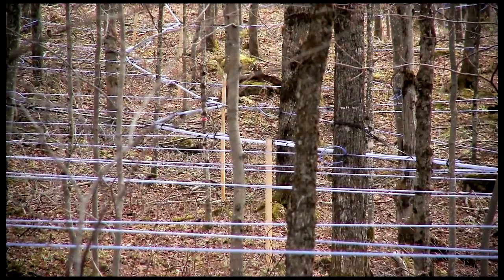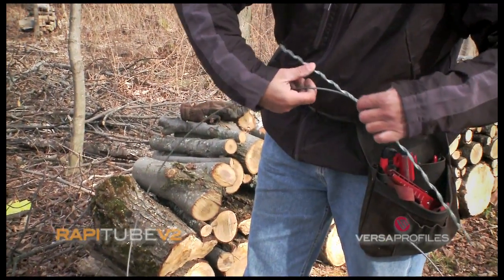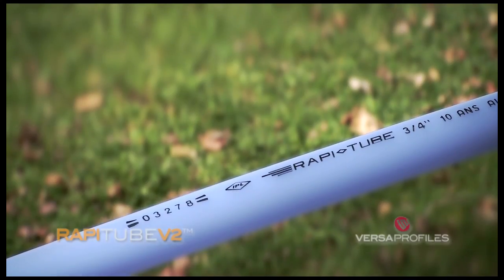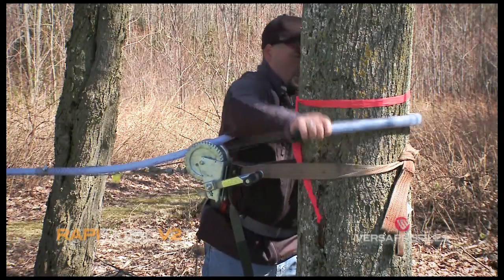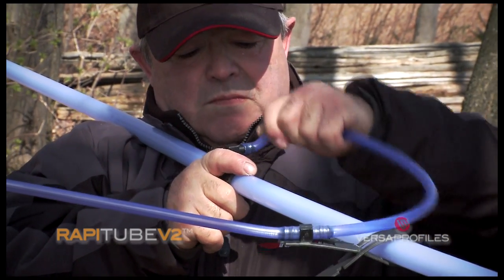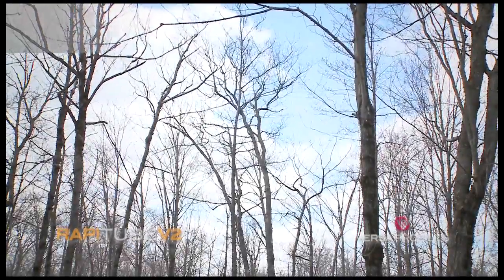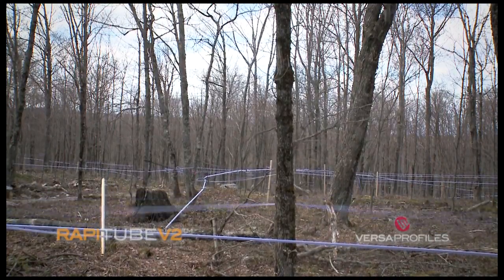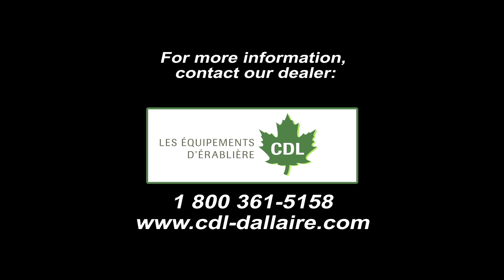RAPITUBEV2 (TM) Wireless Mainline Tubing | Installation + Benefits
Wireless installation of mainline tubing for maple sap production. Maple production has never been this easy.

- 3x faster to install.
- 10x easier to use.
- 20x more job satisfaction!